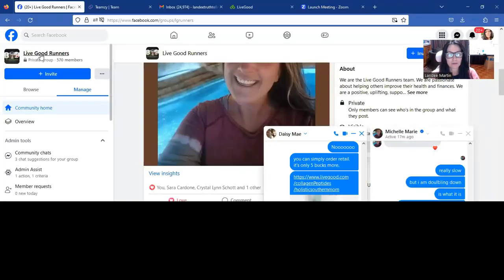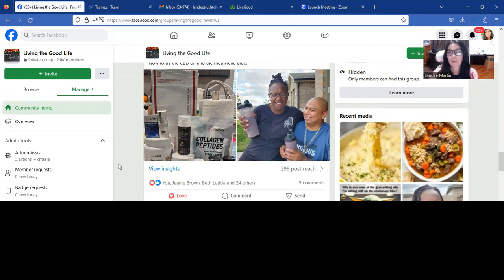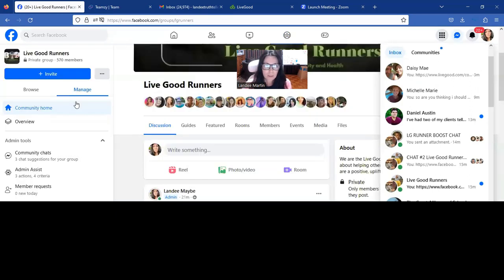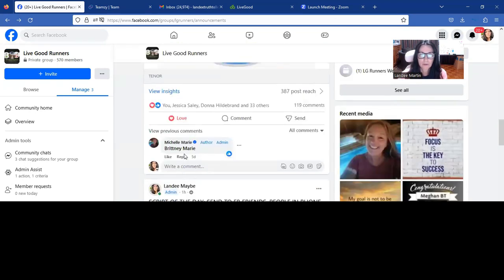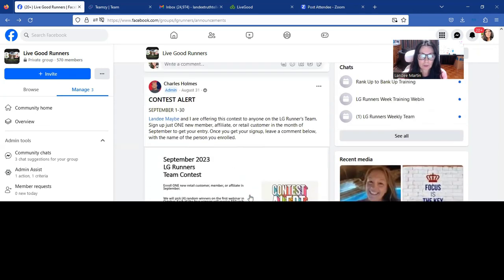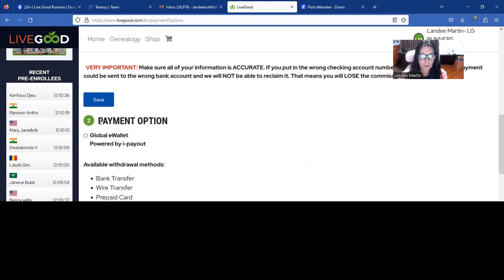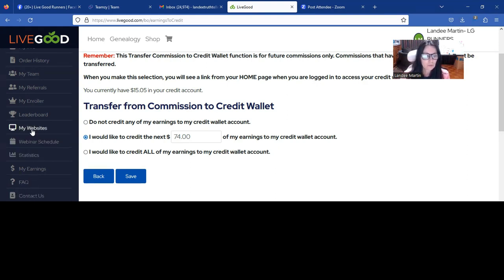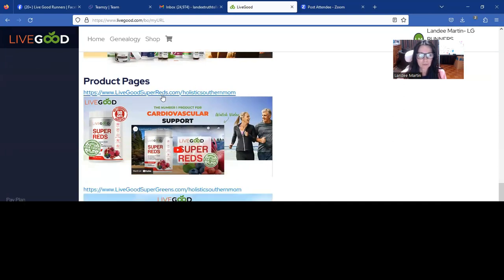Steps to Launch New Live Good Reps: LIVE GOOD RUNNER TEAM ONLY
Initials steps to take when you have someone new join the Live Good Runners team.